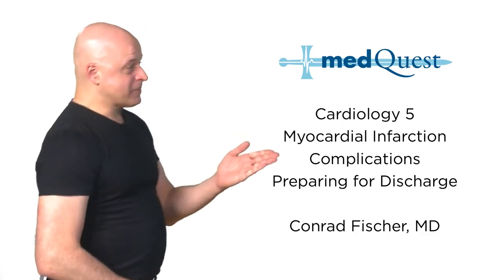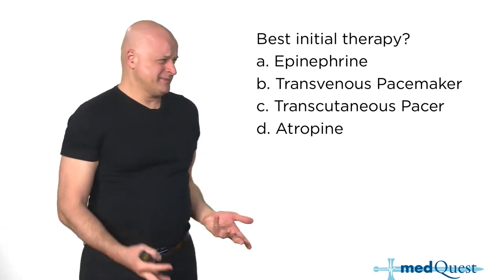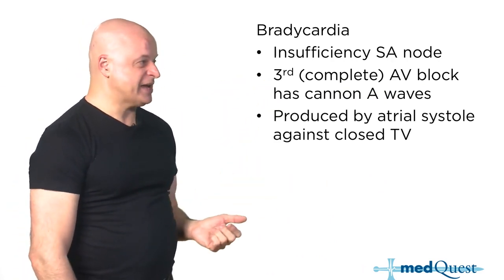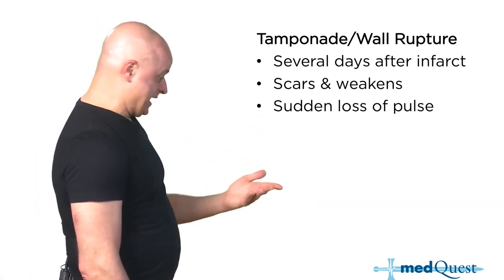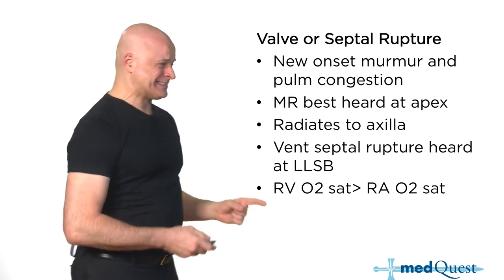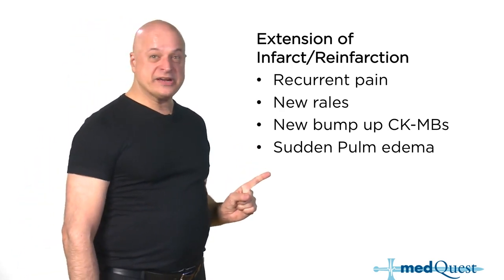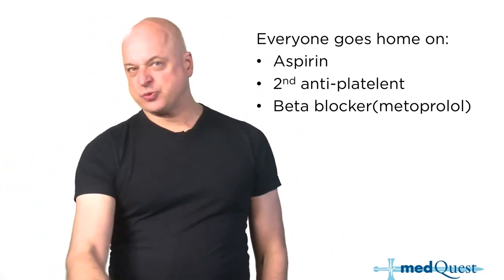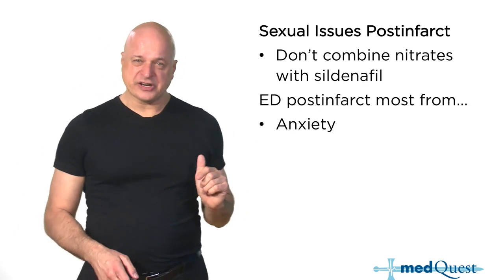Cardiology: 5 Myocardial Infarction Complications Preparing for Discharge